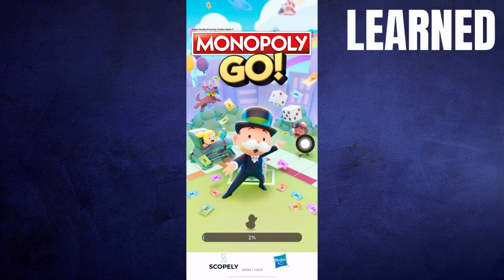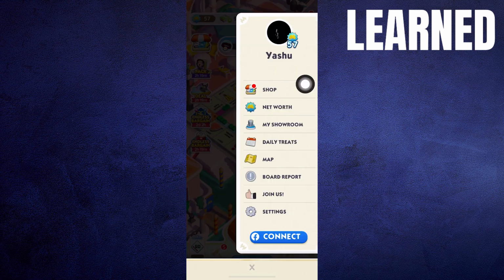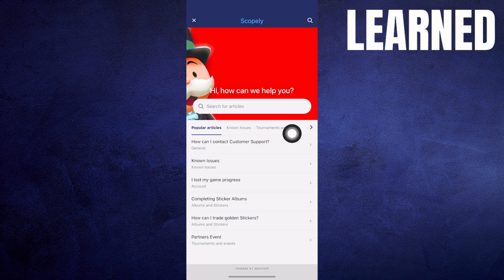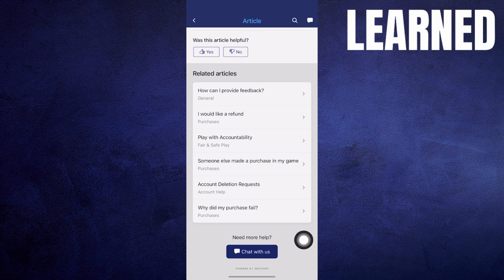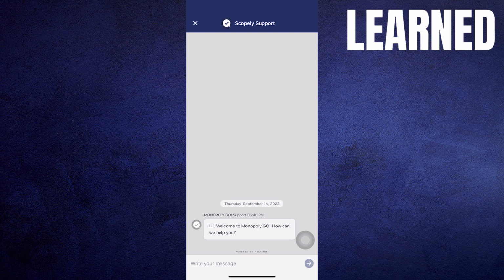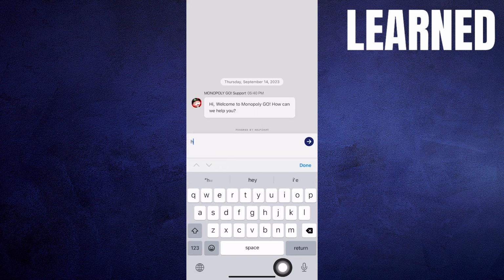How To Recover Monopoly Go Account (2023)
If you want to know How To Recover Monopoly Go Account  then just watch this step-by-step easy tutorial till the end to get the most out of it.